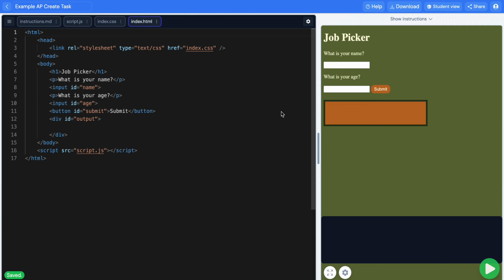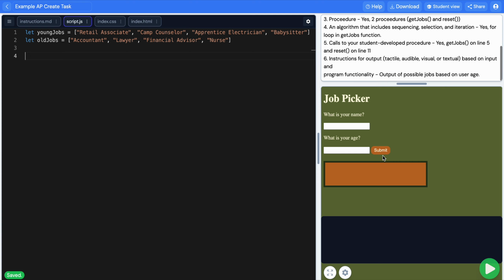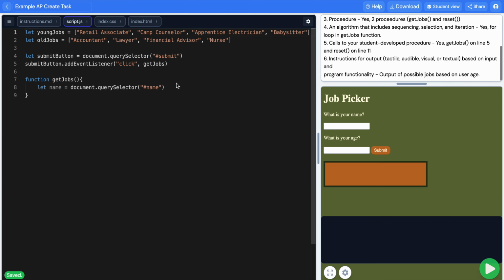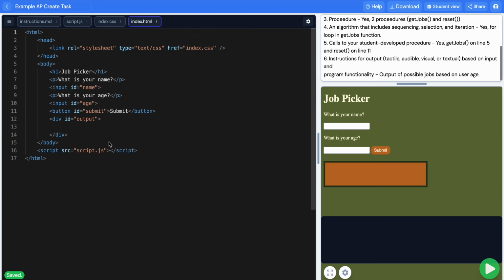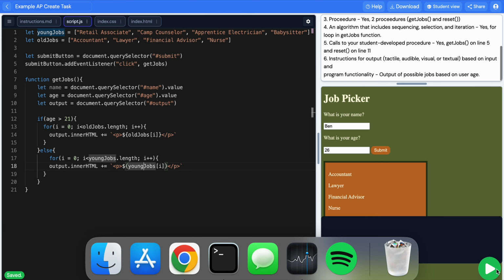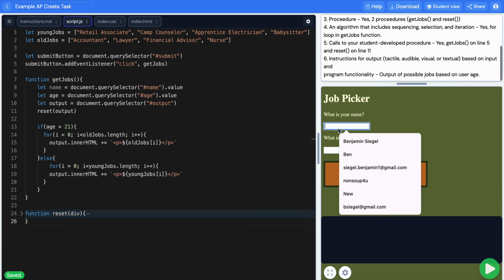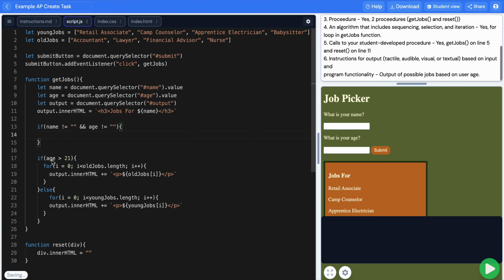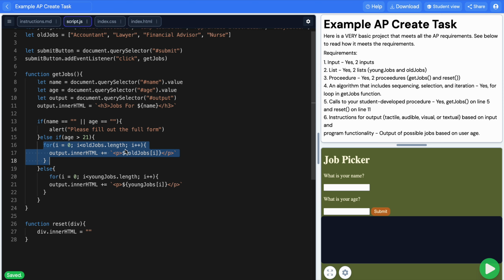Example AP CSP Create Tax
Check out this example code.